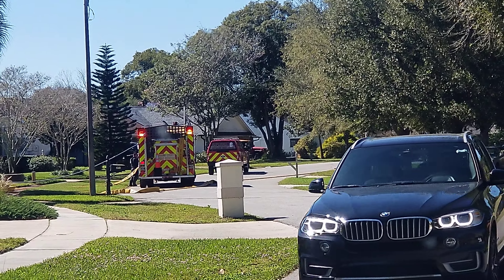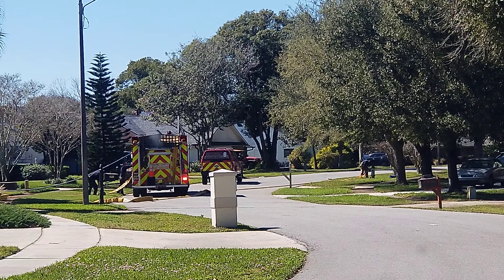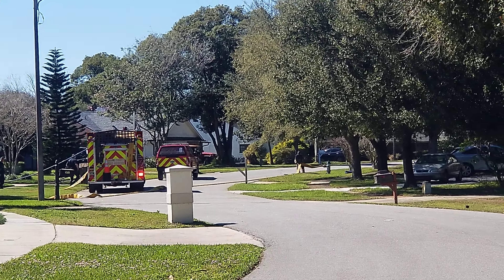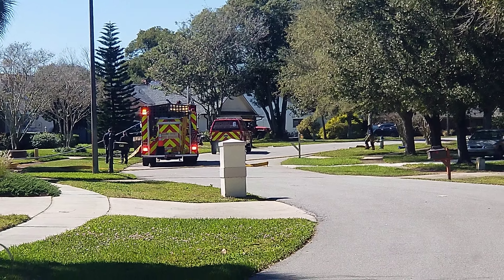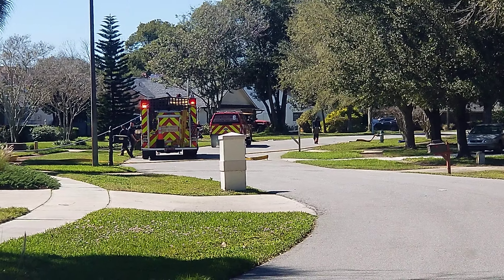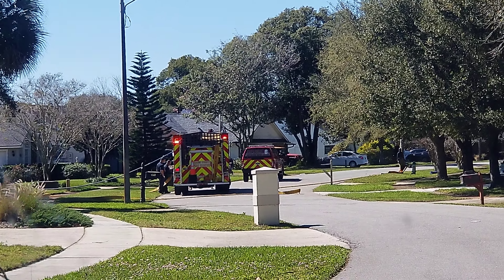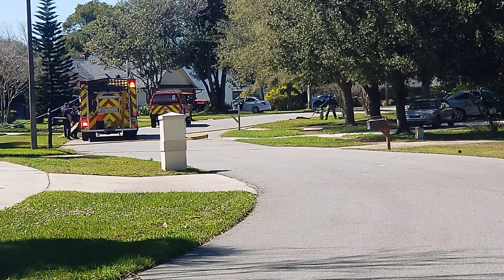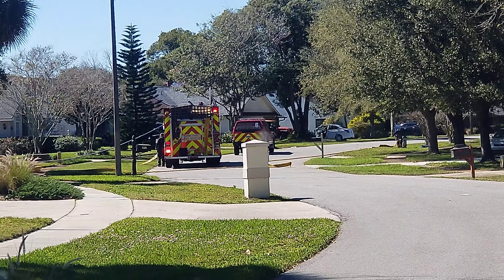Orange County Fire Rescue Engine 63,Battalion 6 on scene of vegetation fire.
OCFRD Engine 63 and Battalion 6 with multiple other units were dispatched but later canceled. On scene of a vegetation fire, however no smoke was seen while filming.